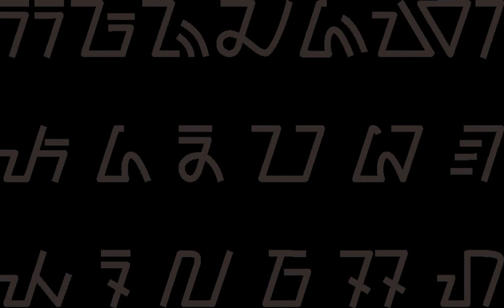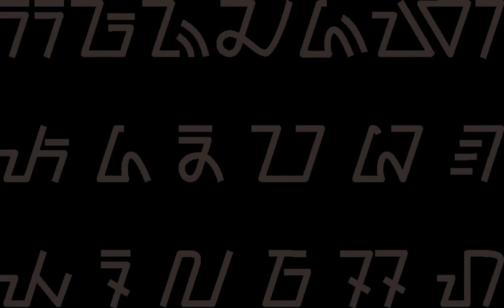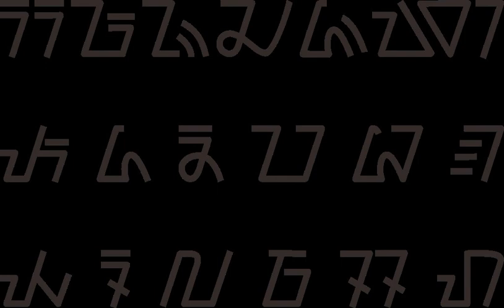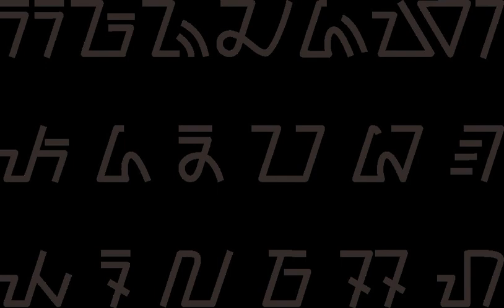Sundanese script | Wikipedia audio article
This is an audio version of the Wikipedia Article:
Sundanese script

SUMMARY
Sundanese script (Aksara Sunda, ᮃᮊ᮪ᮞᮛ ᮞᮥᮔ᮪ᮓ) is a writing system which is used by the Sundanese people. It is built based on Old Sundanese script (Aksara Sunda Kuno) which was used by the ancient Sundanese between the 14th and 18th centuries.